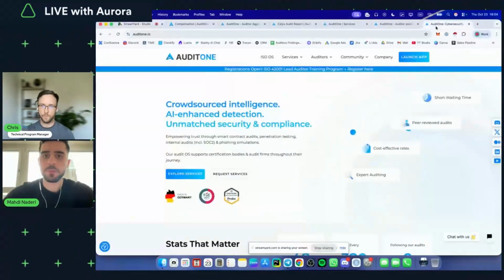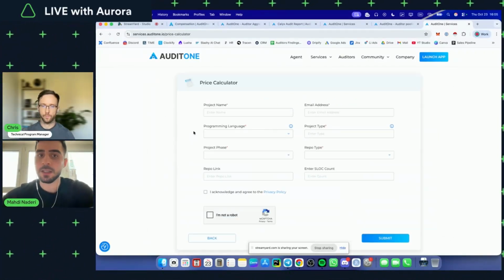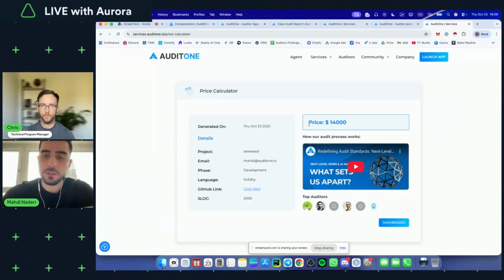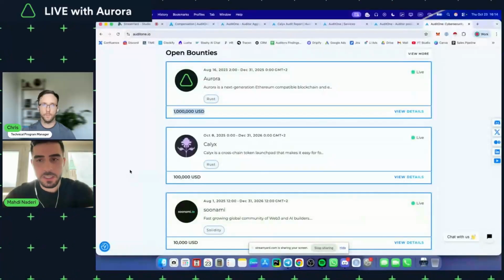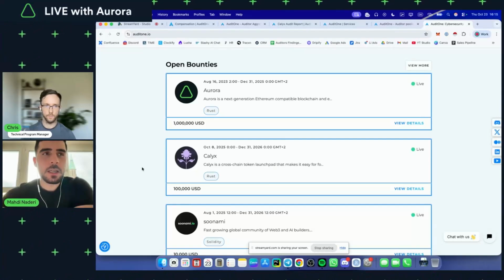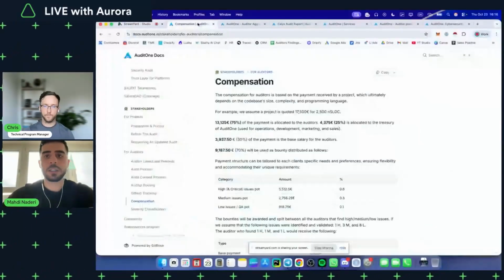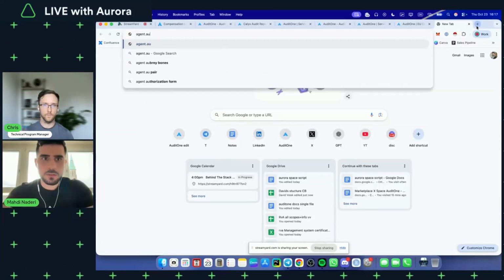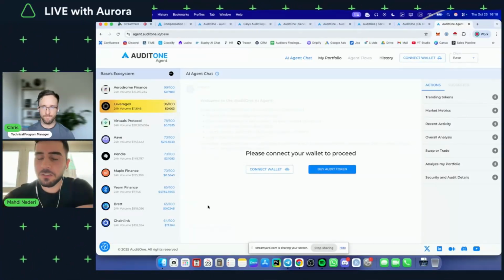Behind the Stack Live Session with Aurora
In this episode of Behind the Stack, Chris from Aurora talks with Mahdi Naderi, Ecosystem Manager at AuditOne. They discuss how AuditOne helps secure Web3 projects through smart contract audits, bug bounties, on-chain monitoring, and optional coverage through Safura.

Topics include how the price calculator works, the security checklist, the hybrid audit model, AI compliance tools, and why chain founders should prioritize security from day one.

Learn how projects reduce risk, protect user funds, and avoid reputation damage in a rapidly evolving security landscape.

Timestamps:
00:00 Introduction

00:33 What is AuditOne

01:32 Tools for Builders

04:54 Hybrid Audit Model

08:56 Post-Audit Process

10:52 Why Early Audits Matter

13:42 Safura and Additional Protections